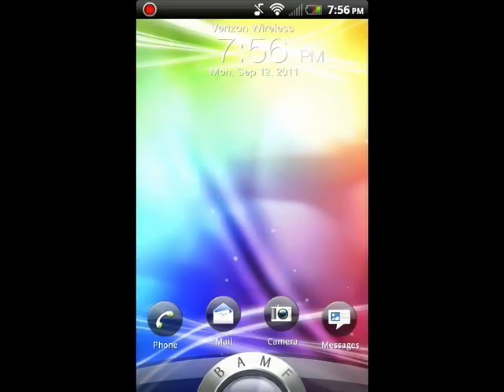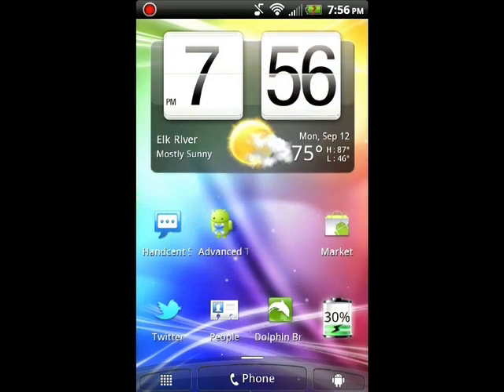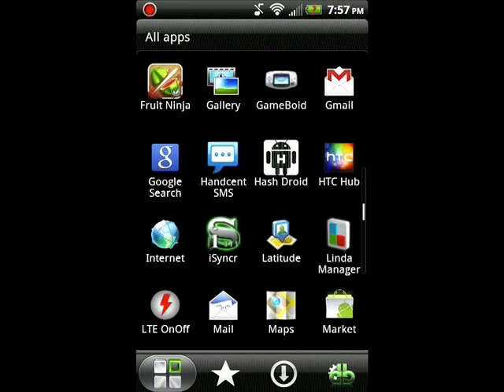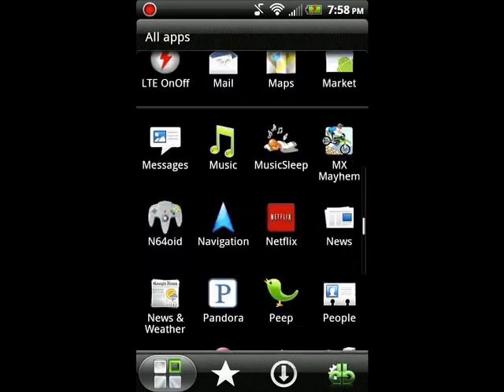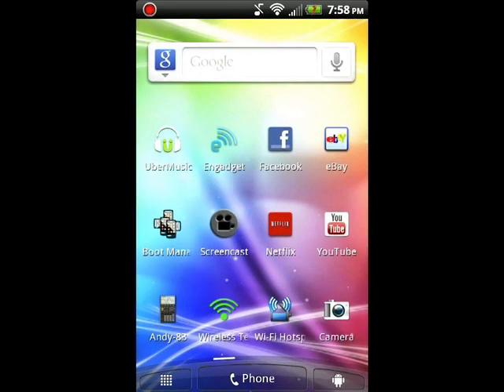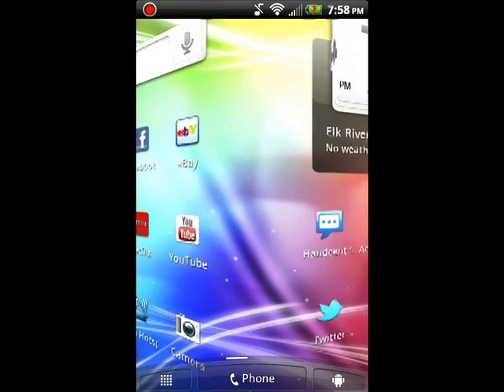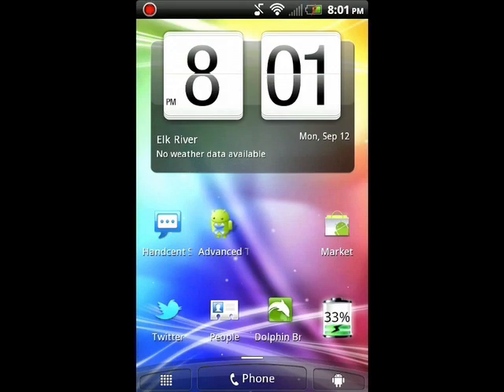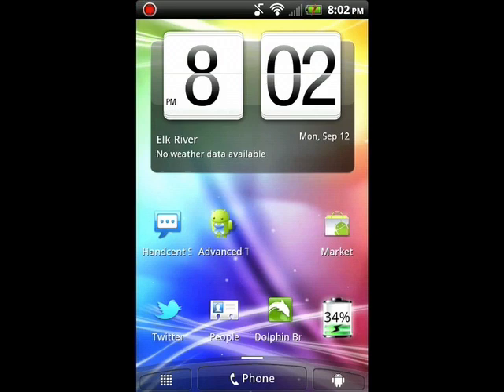Das Bamf Forever Review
Review of Das Bamf Forever for the HTC Thunderbolt. Das Bamf is my personal favorite Sense 3.0 rom!

After watching the video I'm sure some people might want to try it out, you can get it from both of these websites: